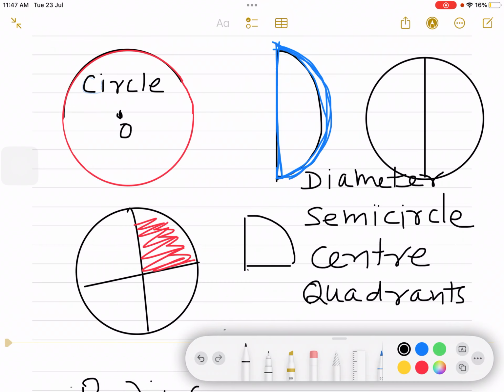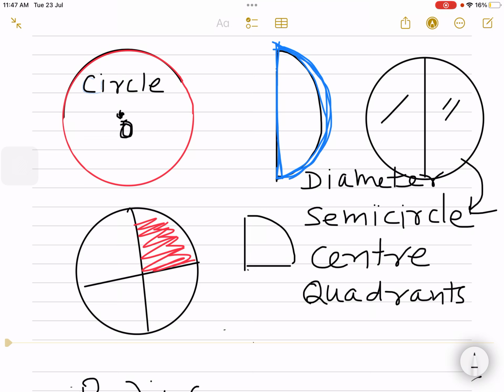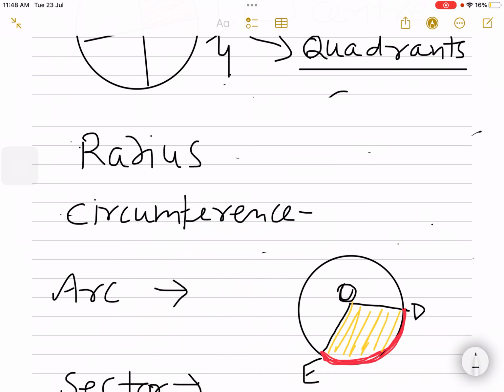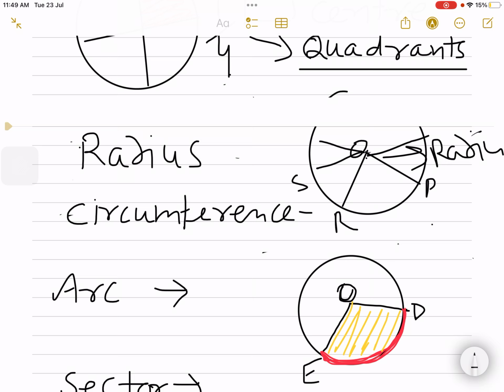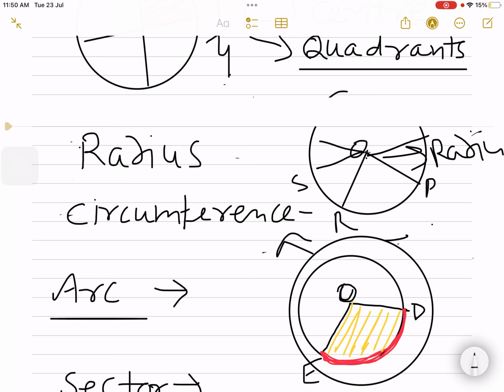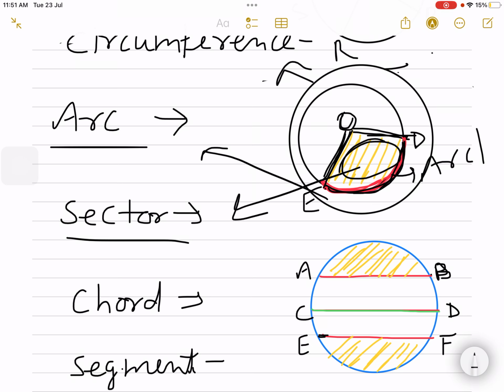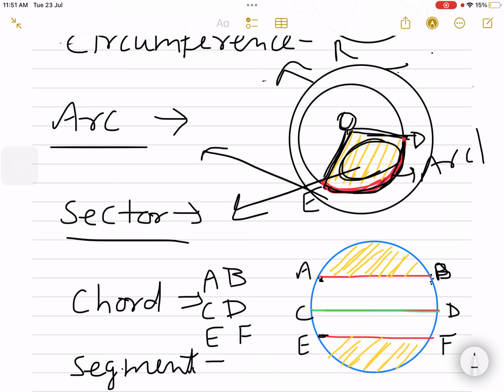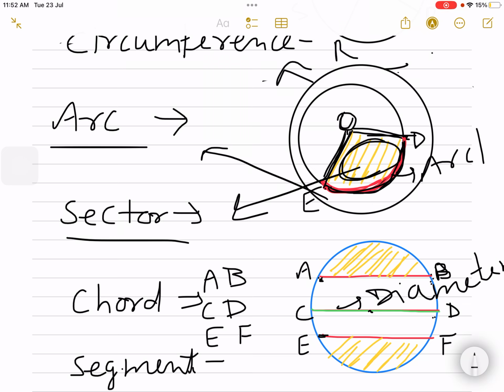Circle#olympiad#ssc#ctet#upse#very easy and quick way of learning circle#must watch#cbse